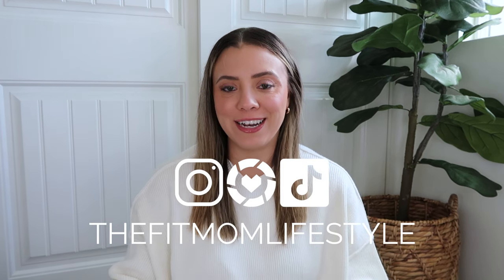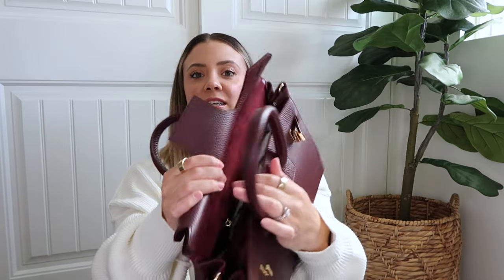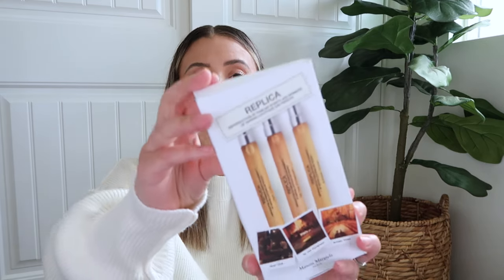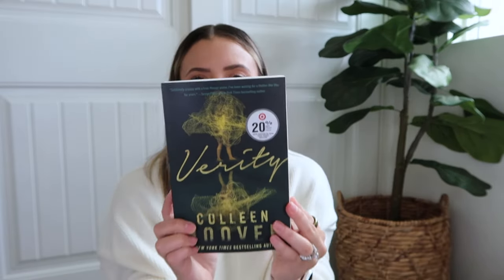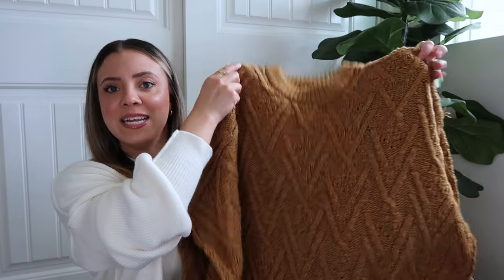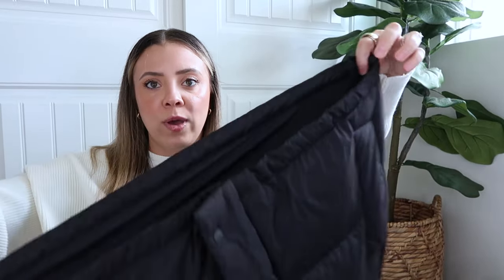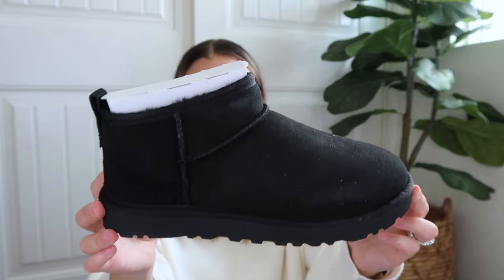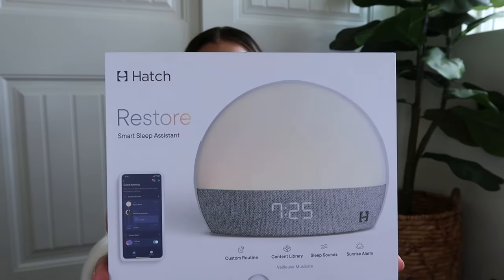Fall Must-Haves 2023 | prepping for the best season!!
Fall is my favorite season, and I am so excited to start using these new items.  I am loving the color of my new Teddy Blake bag, and I cannot wait to start wearing my Free People sweaters and Lululemon vest.  Let me know your favorite fall items in the comments.  Hope you enjoyed!

1:10 ACCESSORIES
→ Teddy Blake Gigi Stampatto Gold 13” in Bordo

→ Maison Margiela Perfume Set

→ Charlotte Tilbury Lip Liner in Iconic Nude (mentioned)

→ Charlotte Tilbury Lip Liner in Pillow Talk (mentioned)

→ Charlotte Tilbury Pillow Talk Medium Set

→ Charlotte Tilbury Lipstick in Very Victoria

→ Verity by Colleen Hoover

11:30 CLOTHES
→ Free People Easy Street Crop Pullover

→ Free People Easy Street Tunic

→ Free People Isla Cable Tunic Sweater

→ Free People Cutting Edge Cable Sweater

→ Lululemon Align High-Rise Pant 25”

→ Lululemon Wunder Puff Cropped Vest

18:00 SHOES
→ Ultra Mini Uggs

24:15 HOME
→ Hatch Restore Alarm

→ Voluspa Spiced Pumpkin Latte Candle

 → Nest Autumn Plum Candle

♡ Danica